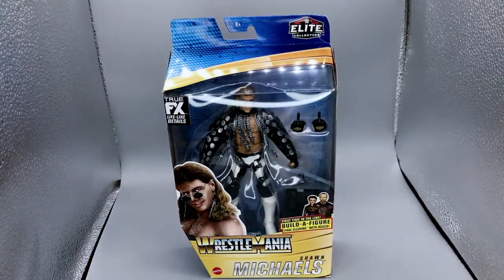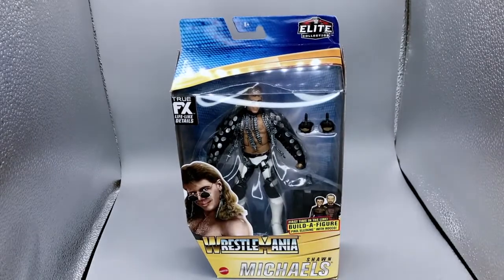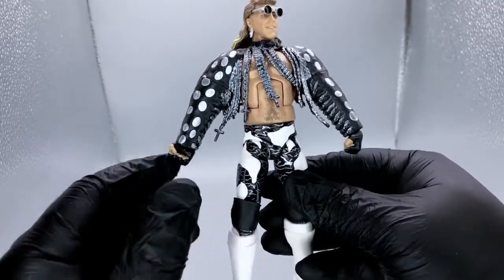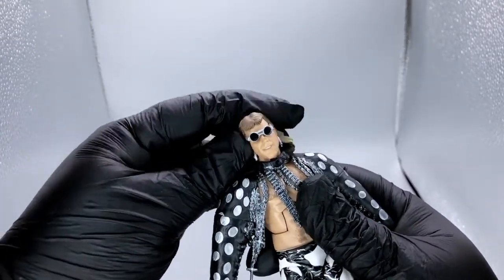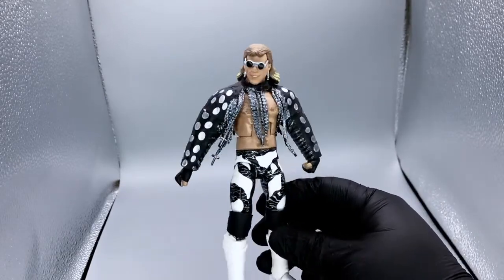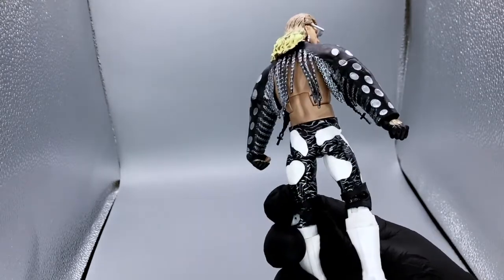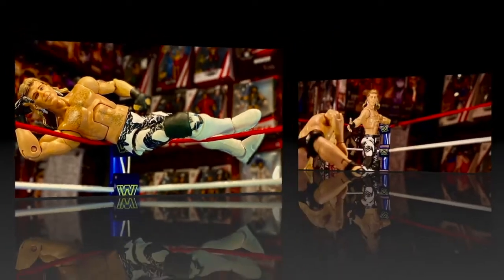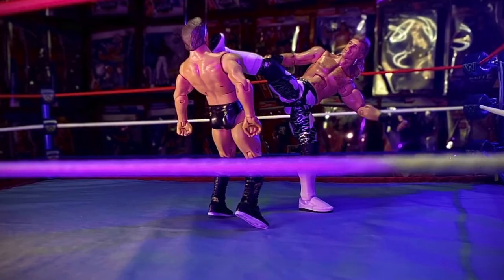Wrestlemania Series Shawn Michaels review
Howdy hello!

Today I'll be taking a look at the Mattel WWE Elite Wrestlemania Series Shawn Michaels!

So if you've subscribed to my channel, but don't see your name in my credits, then message me on Instagram and once confirmed, I will add your name to my credits roll.